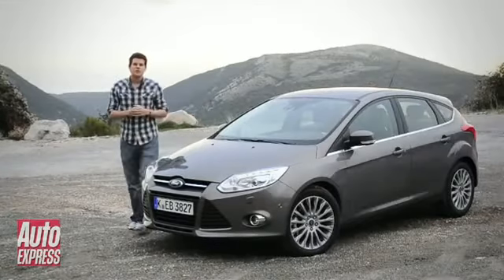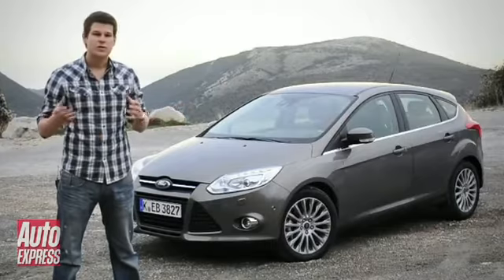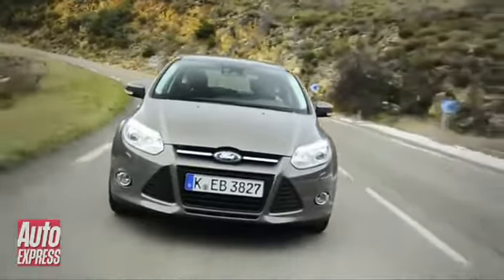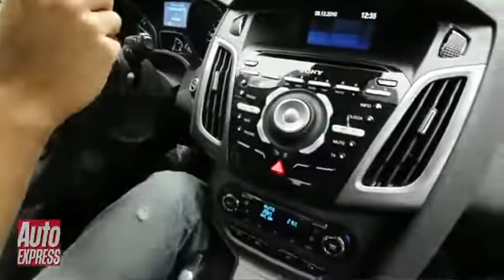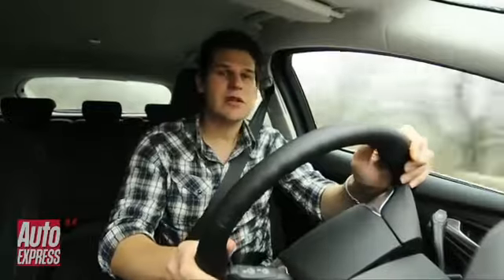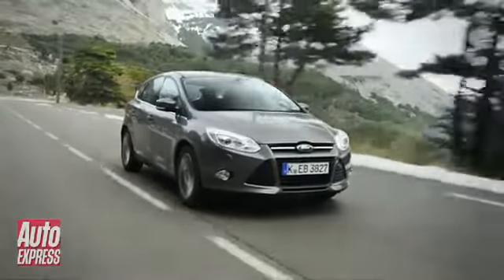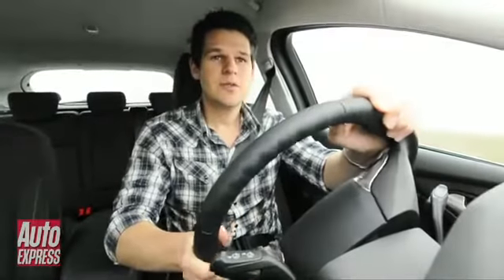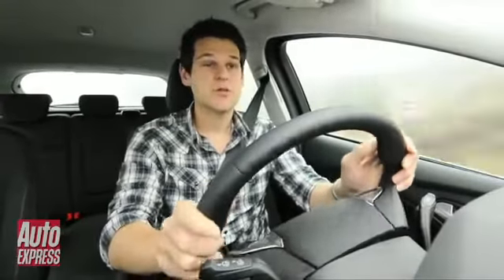Xe Ford Focus Gia Re Goi Ngay Tri Ford 0908 965 356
PHÚ MỸ FORD NHÀ PHÂN PHỐI XE FORD CHÍNH HÃNG, GIÁ TỐT NHẤT VIỆT NAM TẠI MỌI THỜI ĐIỂM, LUÔN CÓ XE GIAO NGAY
PHÚ MỸ FORD LUÔN TỰ HÀO LÀ ĐẠI LÝ ĐẠT CHỈ SỐ HÀI LÒNG KHÁCH HÀNG CAO NHẤT TRONG TOÀN HỆ THỐNG

VÕ QUỐC TRÍ PHÚ MỸ FORD
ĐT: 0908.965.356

HÃY ĐẾN VỚI CHÚNG TÔI ĐỂ CÓ NHẬN ĐƯỢC NHIỀU PHẦN QUÀ HẤP DẪN NHẤT...
               FORD FOCUS ALL NEW
 1. FORD FOCUS 2.0 4 CỬA : 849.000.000 VND
2. FORD FOCUS 2.0 5 CỬA : 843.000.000 VND
3. FORD FOCUS 1.6 4 CỬA : 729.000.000 VND
4. FORD FOCUS 1.6 5 CỬA: 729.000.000 VND
5. FORD FOCUS 1.6 SỐ TAY 4 CỬA: 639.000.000 VND
Tặng : TIỀN MẶT LÊN ĐẾN 50 TRIỆU - bảo hiểm 2 chiều --Tặng DVD 2DIN 15 triệu- ghế da -- phim cách nhiệt 3M 7 triệu & 7 món phụ kiện: bao tay lái, nước hoa, tappi sàn, bìn xịt nội thất, tấm che nắng, áo trùm xe..v..v..tùy vào sỞ thích khách hàng

Gọi để có GIÁ TỐT nhiều KHUYẾN MÃI và QUÀ TẶNG bất ngờ
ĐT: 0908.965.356